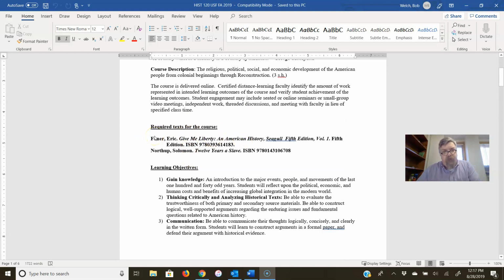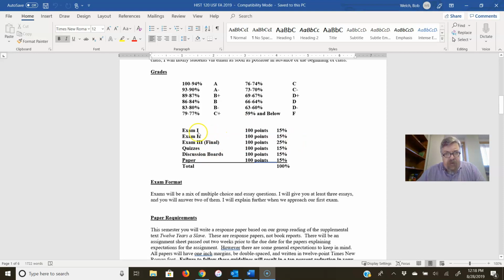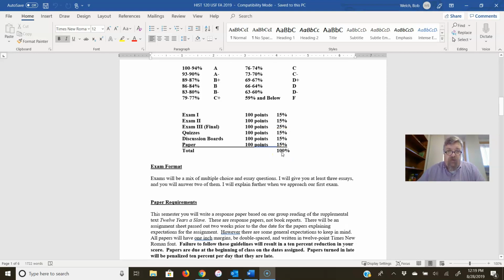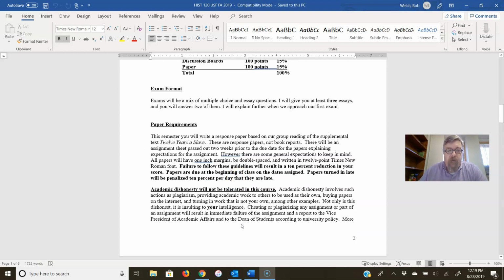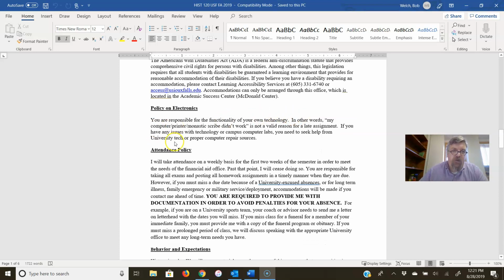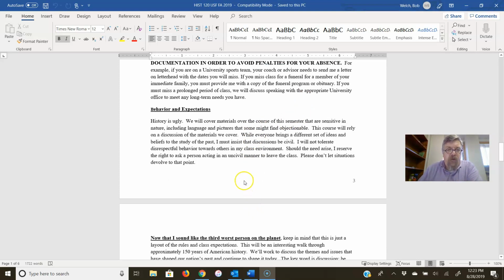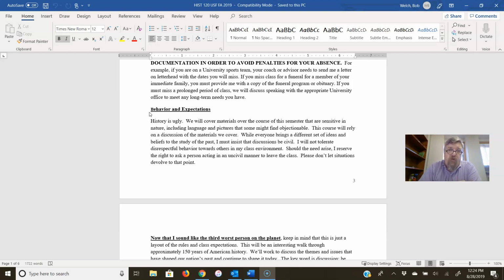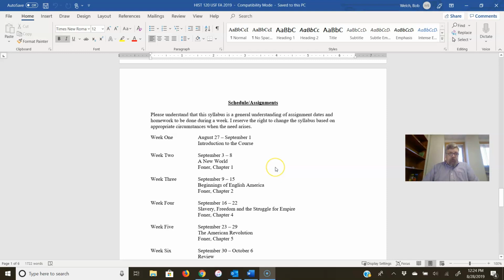USF History 120 Lecture 1